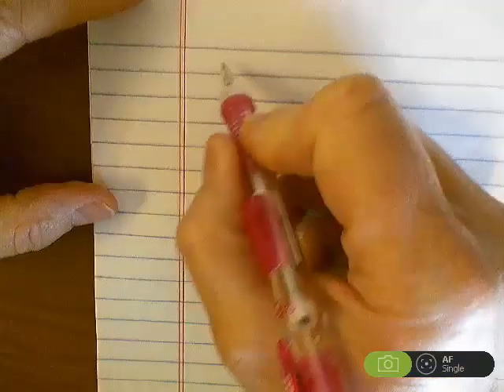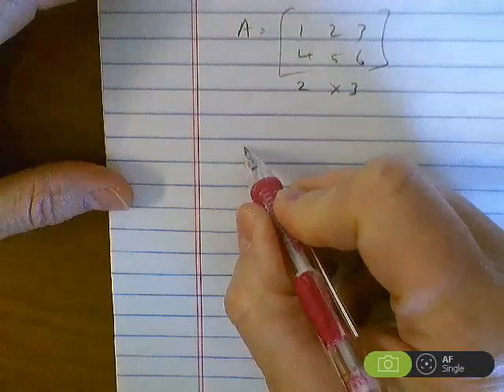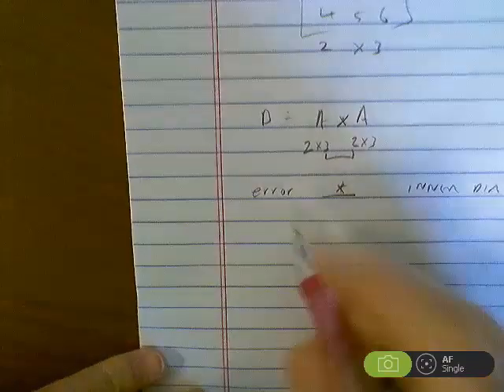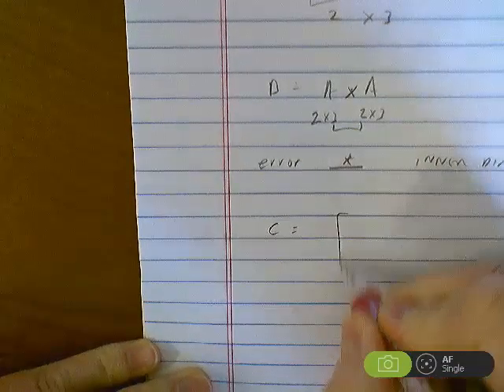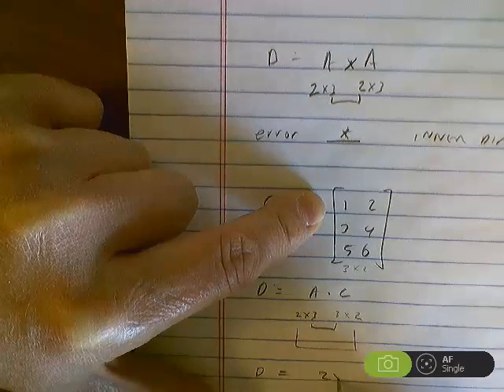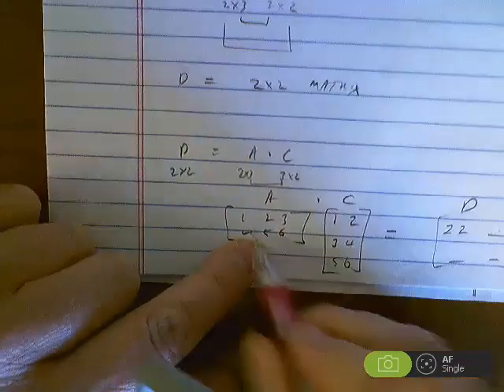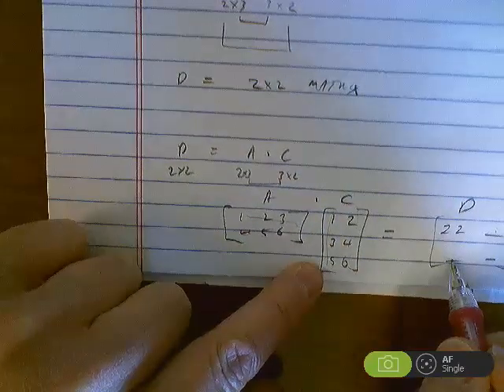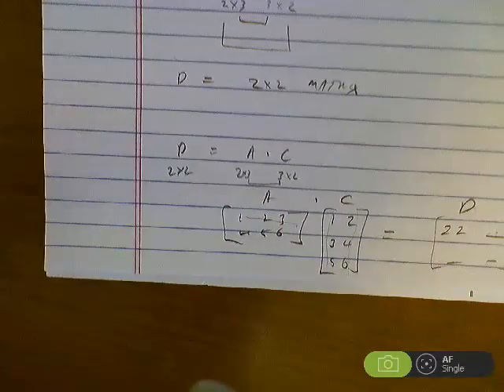ee5003 m2 matrixbasics01 480p2